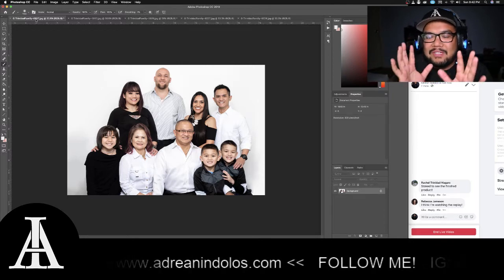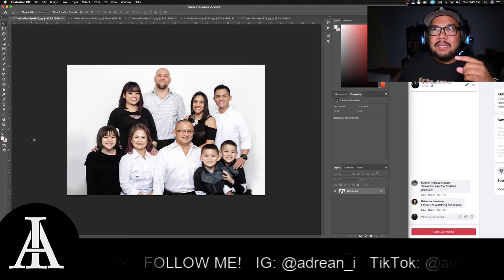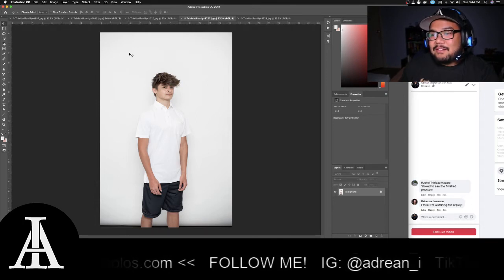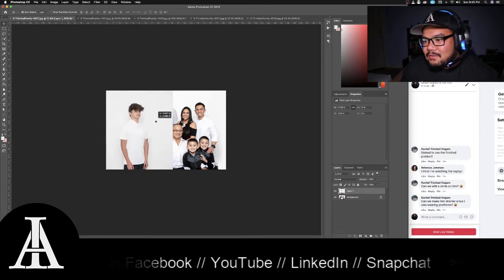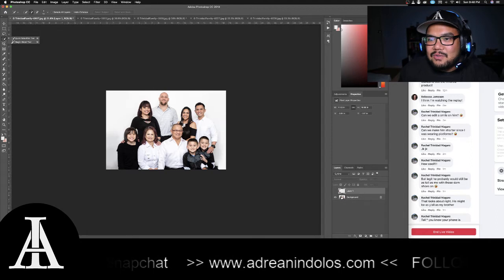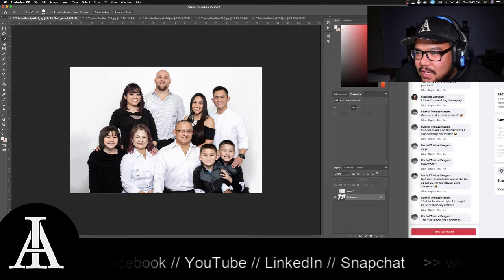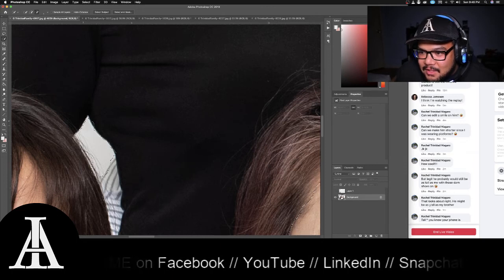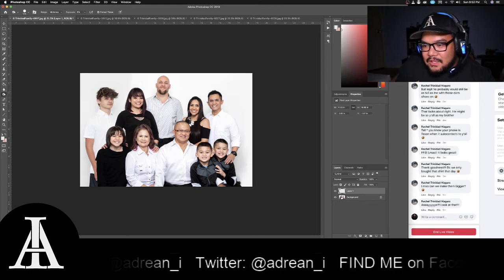How to Insert A Missing Family Member In Photoshop - LIVE EDITING SESSION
Originally aired June 7, 2020 on Facebook LIVE, I share with you guys step-by-step how I photoshop in a missing family member from a family portrait session!